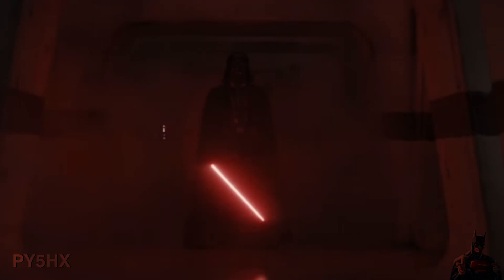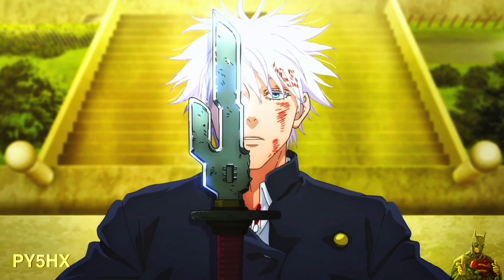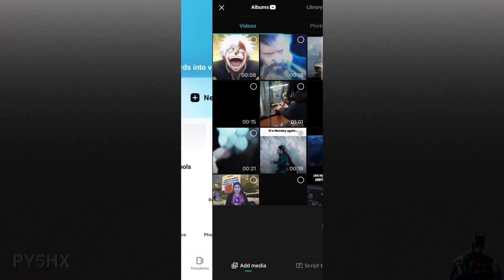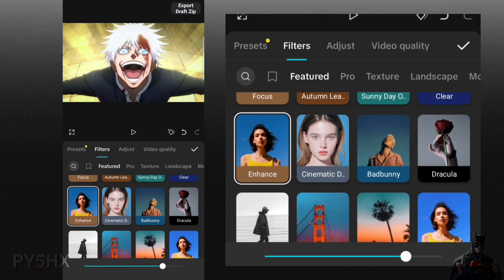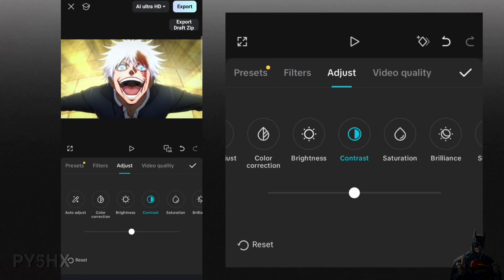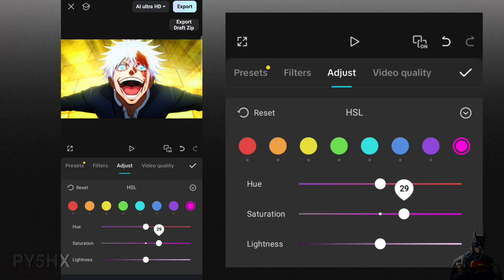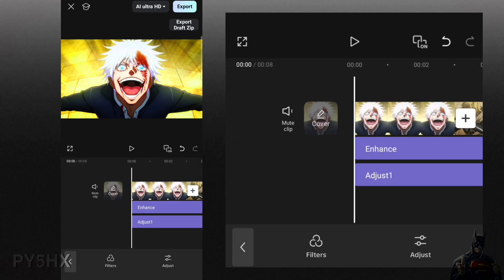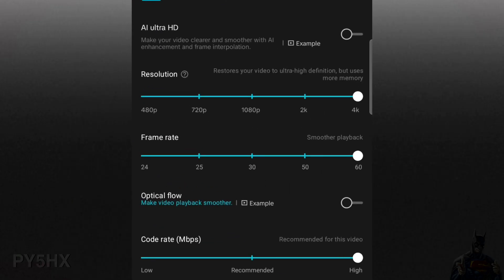Capcut 4K Quality Tutorial || 4K Anime Tutorial Capcut || Ae Like CC In Capcut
Anime-
Jujutsu Kaisen ,Vinland Saga ,Code Geass , Evangelion 3.0+1.0 ,Detective Conan ,Death Note
Editing Software-
Capcut

Keywords-

Ae Like CC In Capcut
4k quality tutorial in mobile
4K cc in Capcut
4k ae like cc in mobile
cc tutorial blurr
Capcut 4k cc
Capcut 4k cc tutorial
color correction in Capcut
ae like cc in mobile
capcut tutorial
capcut 4k quality video
capcut edit tutorial
capcut 4k quality
capcut 4k quality tutorial
capcut 4k video editing
4k cc in mobile
4k color correction